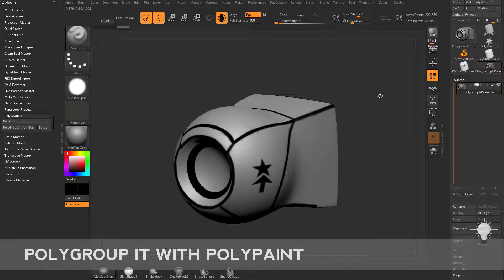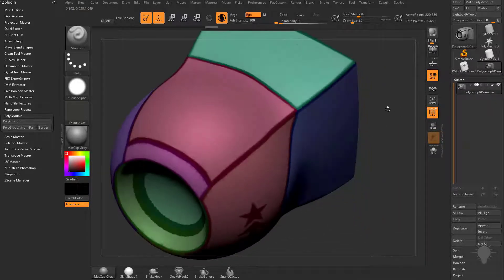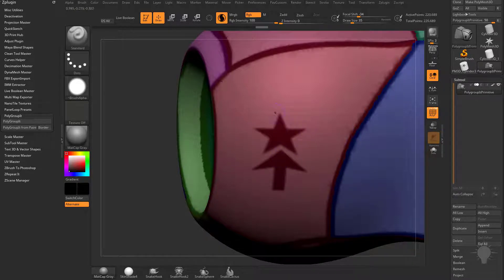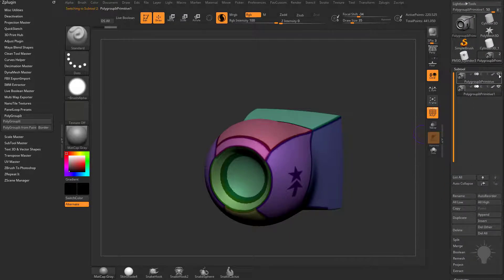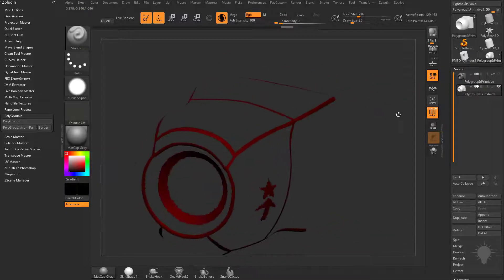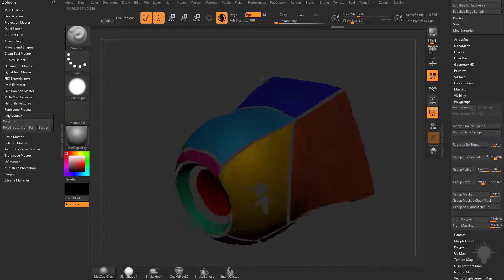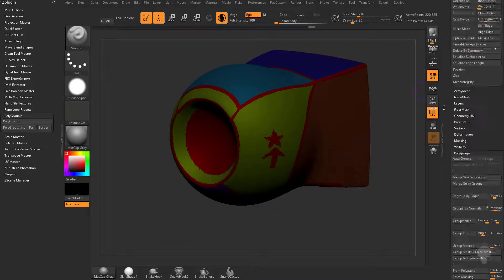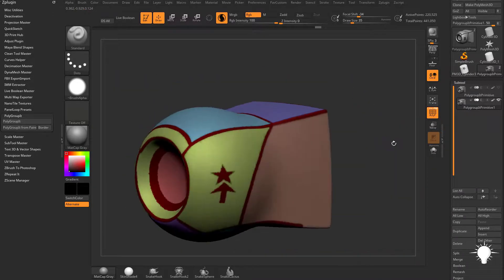048 ZBrush 2018 PolygroupIt With Polypaint